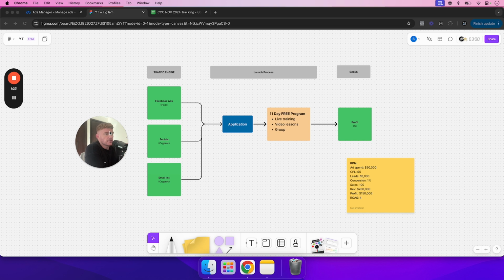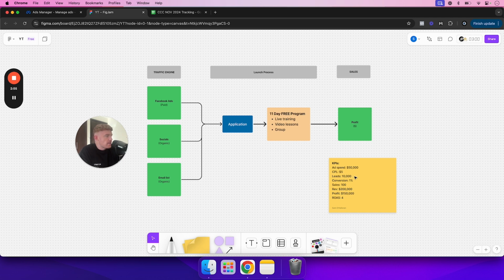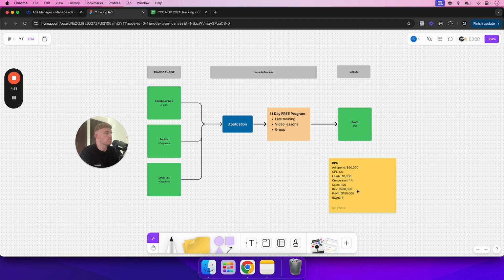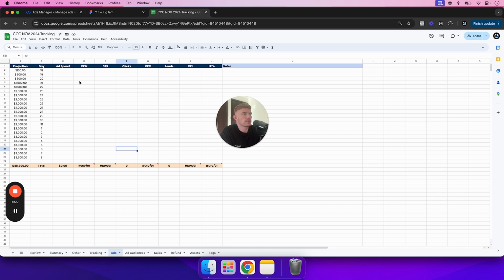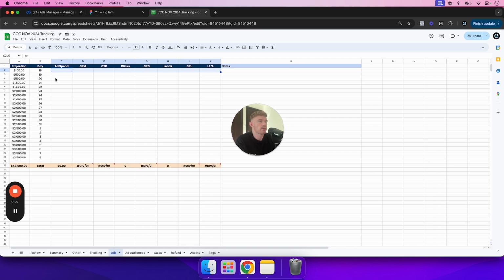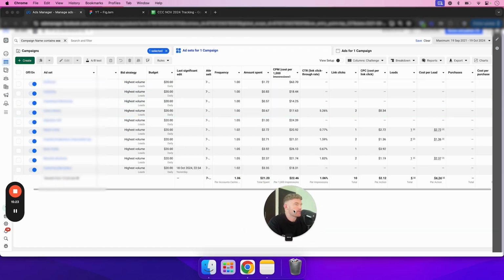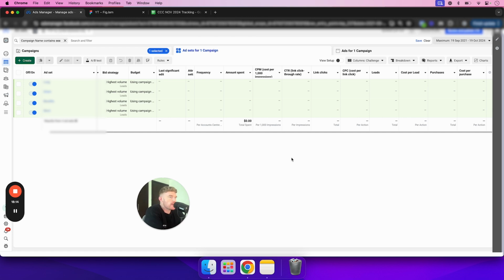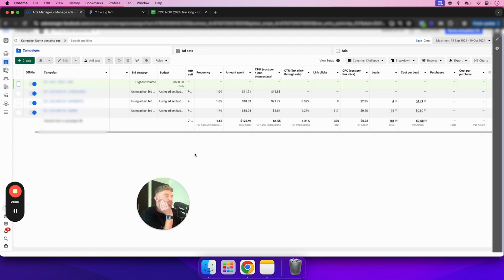Launching a new coaching offer with paid ads - part 1